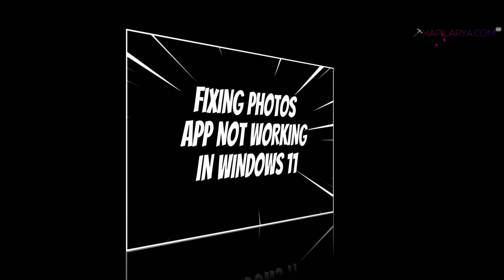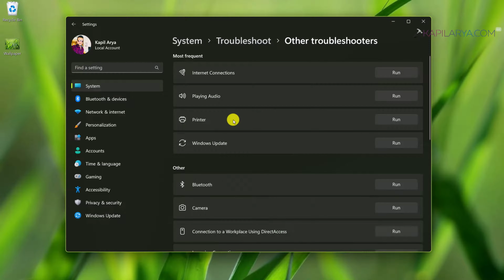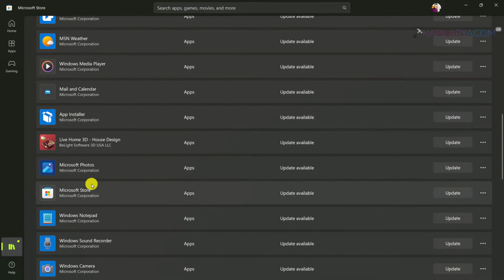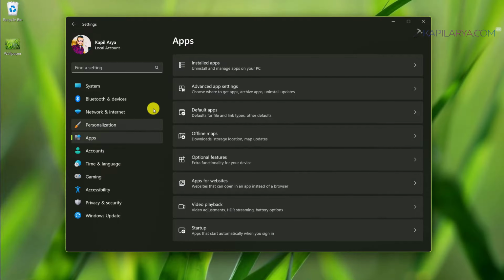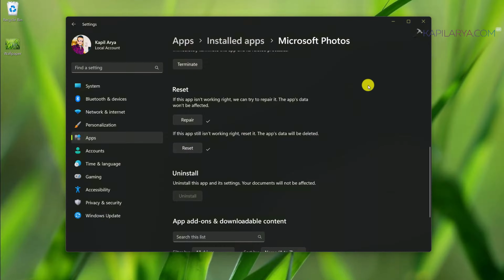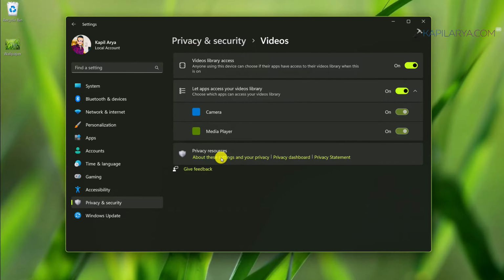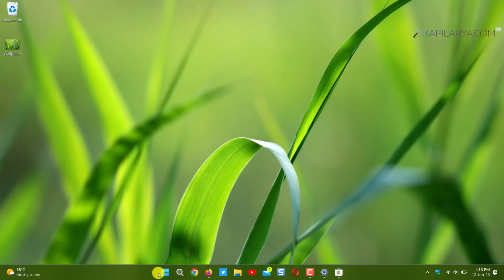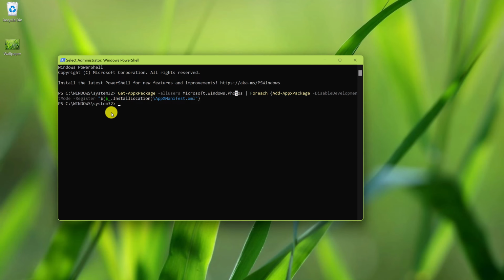Solved: Photos app not working on Windows 11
This video will show you how to fix Photos app not working on Windows 11.

Command to re-register Photos app for current user only:

Get-AppxPackage Microsoft.Windows.Photos | Foreach {Add-AppxPackage -DisableDevelopmentMode -Register "$($_.InstallLocation)\AppXManifest.xml"}

Chapters:
00:00 Intro
00:22 Photos app not working
00:50 Solution 1
01:24 Solution 2
02:33 Solution 3
03:43 Solution 4
04:35 Solution 5
05:08 Solution 6
05:59 End screen